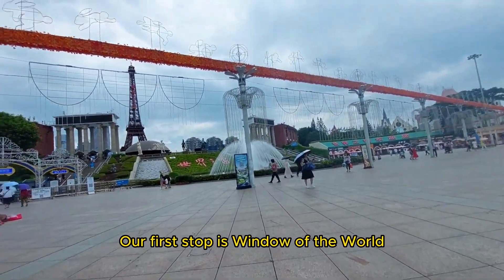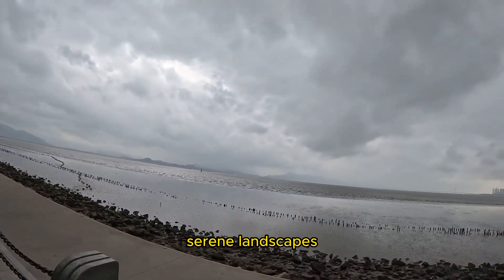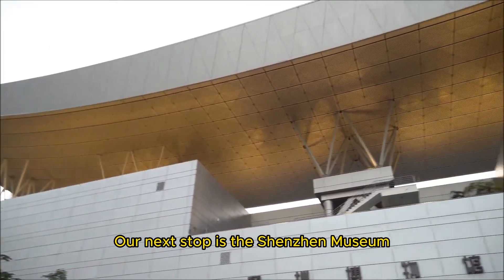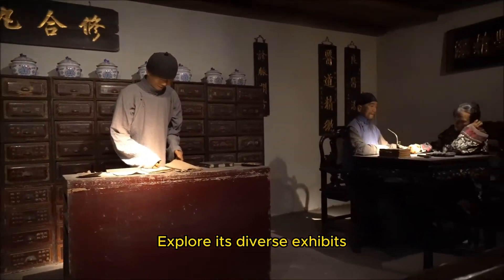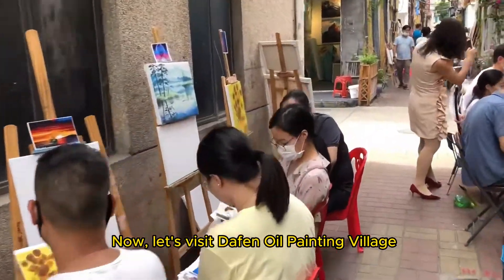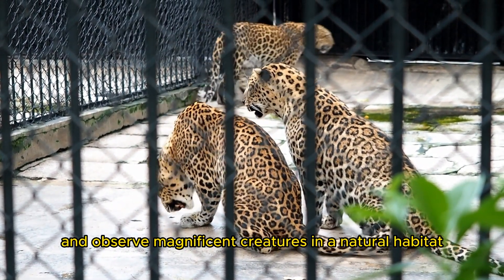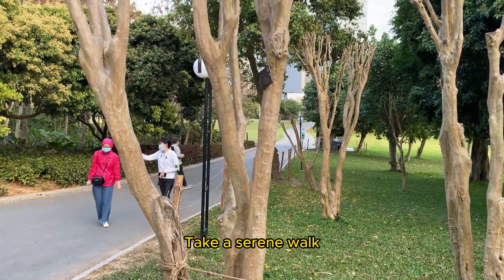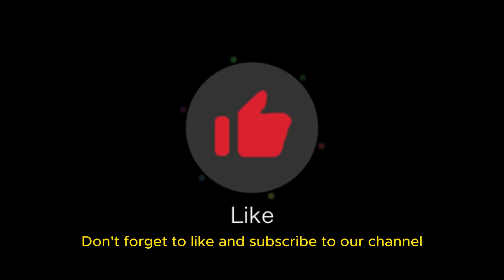Discovering Shenzhen - A Quick Tour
Explore the vibrant metropolis of Shenzhen in this captivating tour! From impressive replicas at Window of the World to serene strolls at Shenzhen Bay Park, discover renowned attractions and hidden gems. Immerse yourself in tech energy at Huaqiangbei Electronics Market and artistic vibes at OCT Loft. Uncover Shenzhen's history at the museum, witness China's heritage at Splendid China Folk Village, and experience wildlife wonders at Shenzhen Safari Park. Shop and savor local flavors at Dongmen Pedestrian Street, and enjoy panoramic views at Lianhuashan Park. Join us on this journey of innovation, culture, and natural beauty.